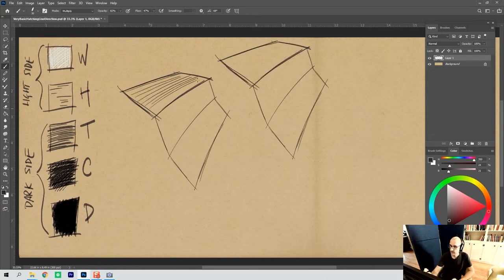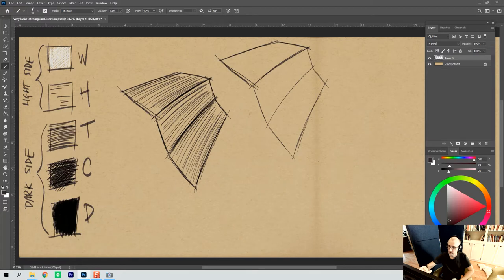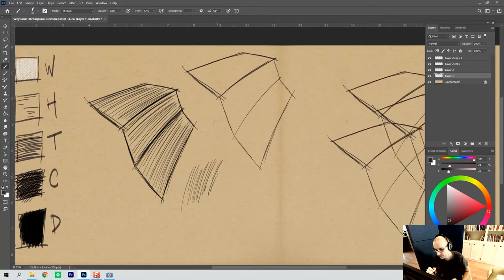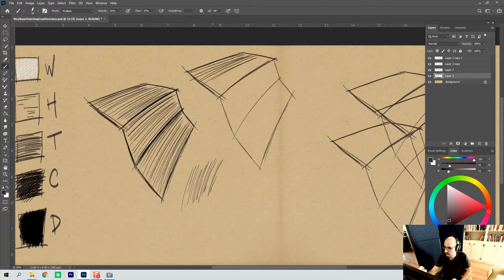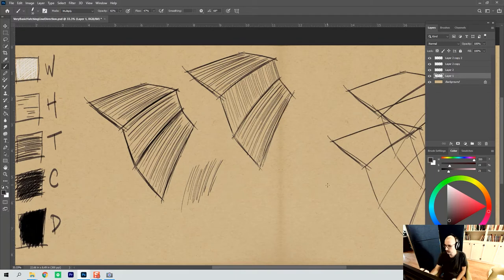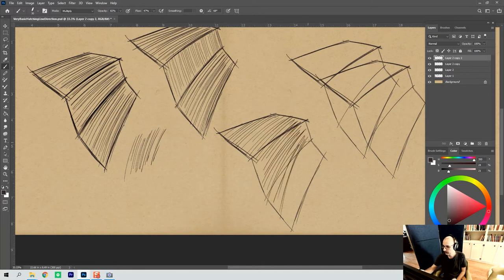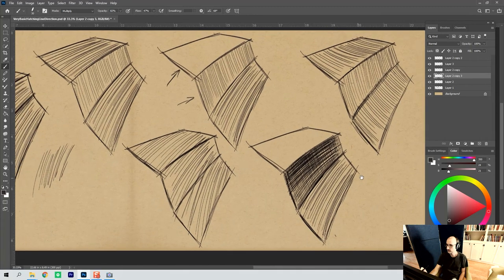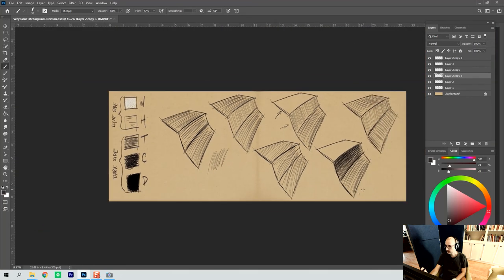How to Inktober: Hatching--Line Direction and Planes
This video is for the person starting out with pen and ink and explains some ideas about line direction and hatching.

Ink Materials I like:
Staedtler Pigment Liners
Uniball Signo White Gel Pen
Copic 10% Cool Gray Marker
Lamy Safari Fountain Pen & Ink
Water Brush
Strathmore Tan Sketch Pad
Strathmore Drawing Pad (white)